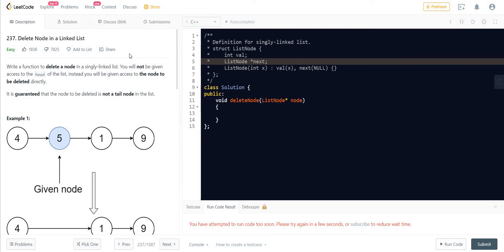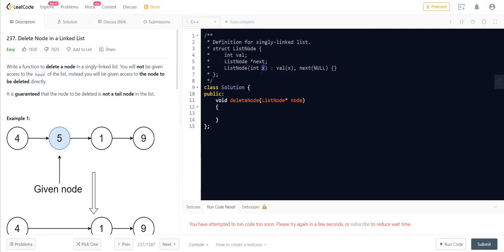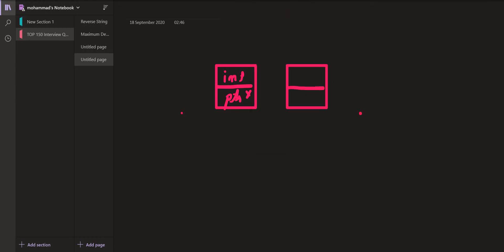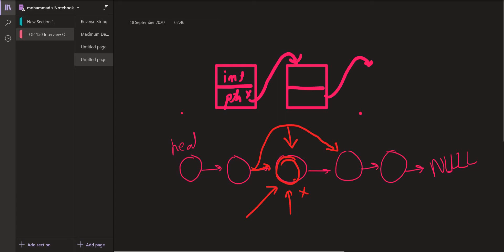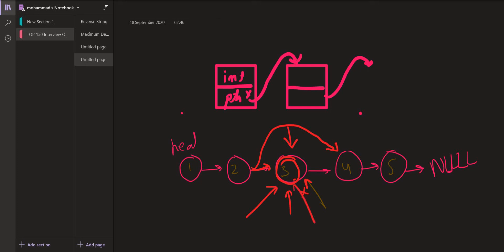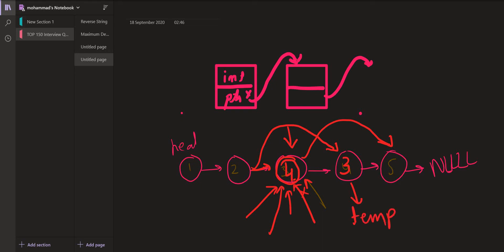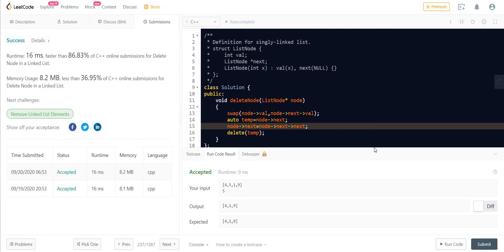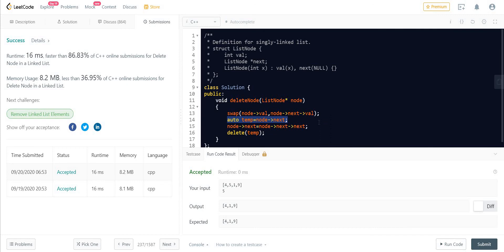Leetcode 237. Delete Node in a Linked List